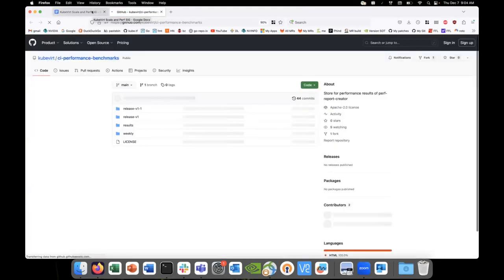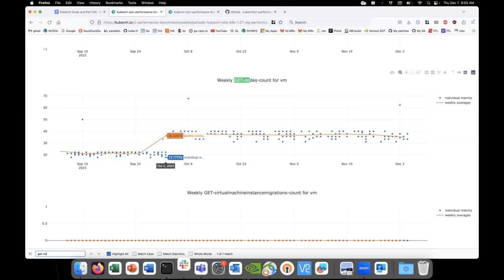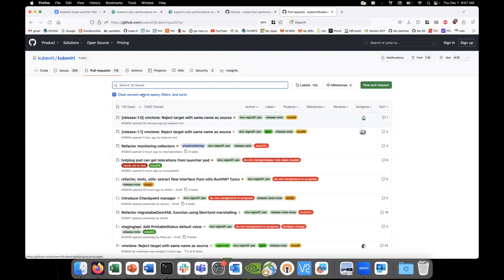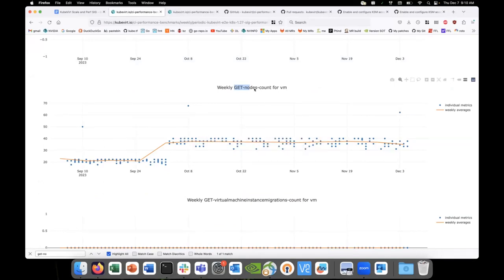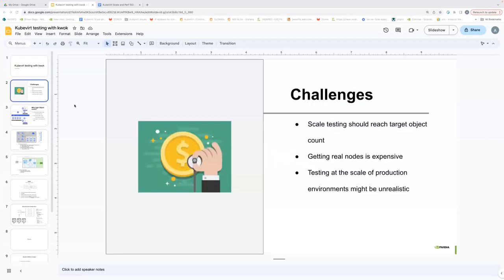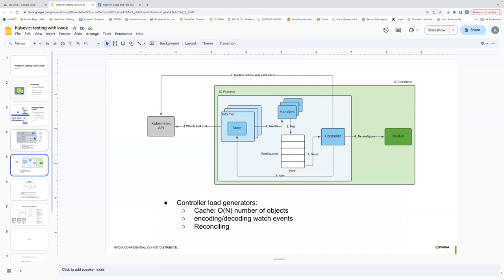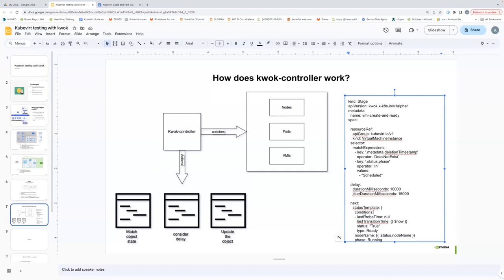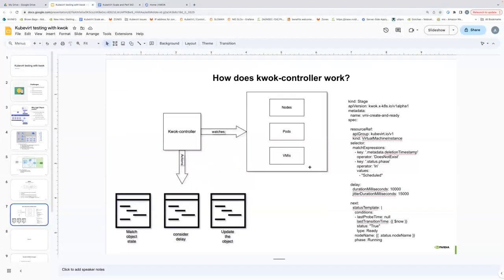SIG - Performance and scale 2023-12-07